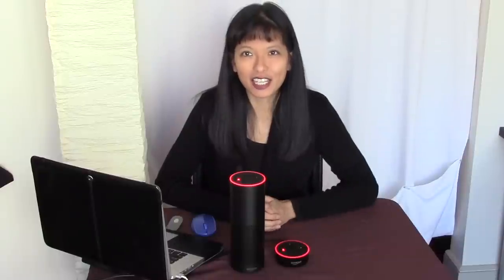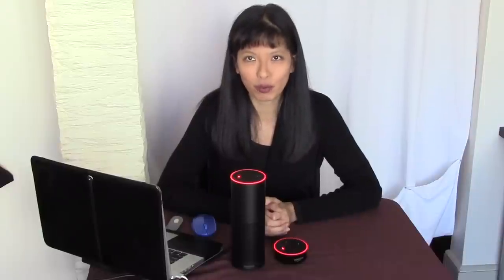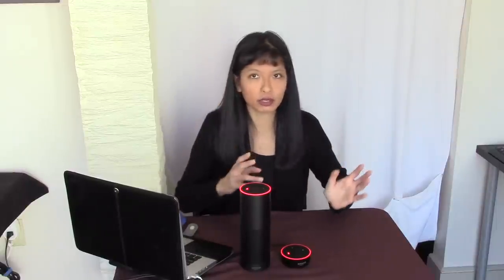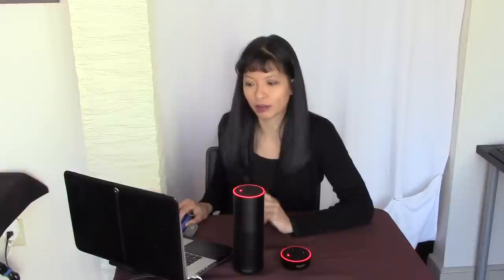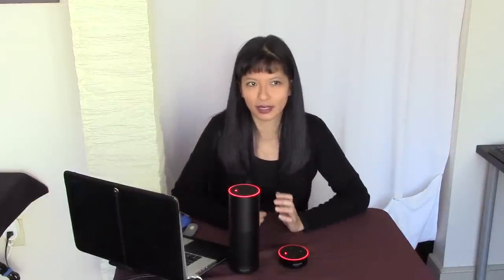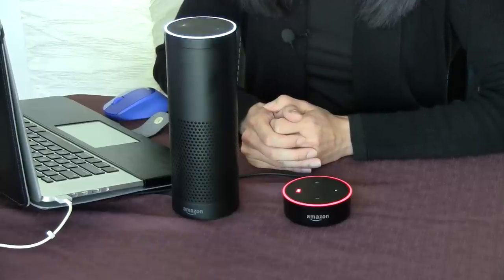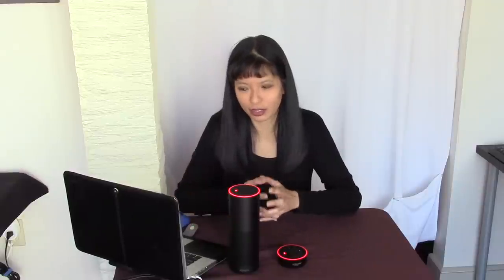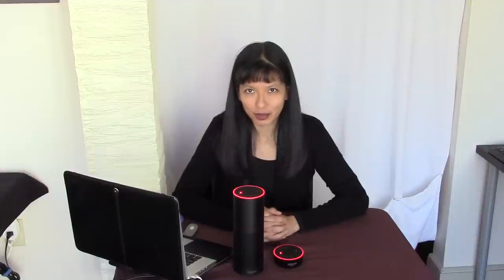Managing Multiple Amazon Echos Part 1: Basics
What happens when you have 2 or more Amazon Echos? Will they conflict with each other? Will they play the same song or different songs? How do timers, skills, shopping lists, to-do lists, and calendars function across 2 devices?

Amazon Echo
Amazon Echo Dot 2nd Generation